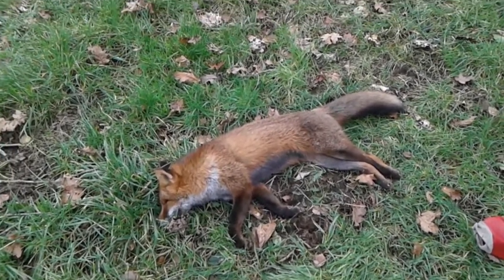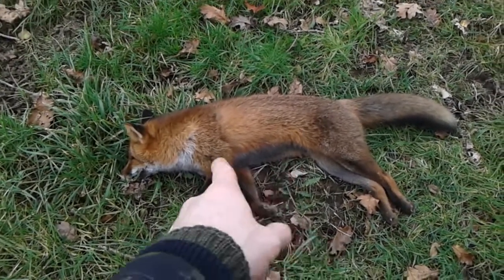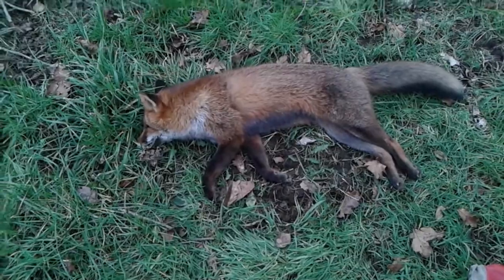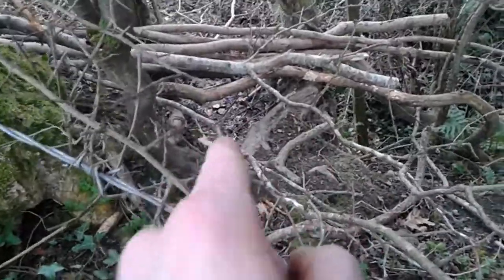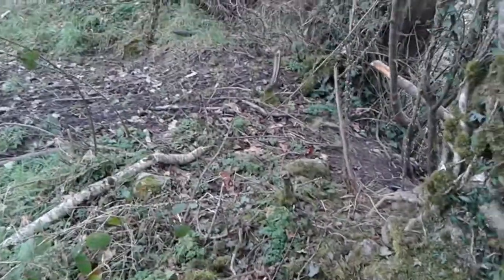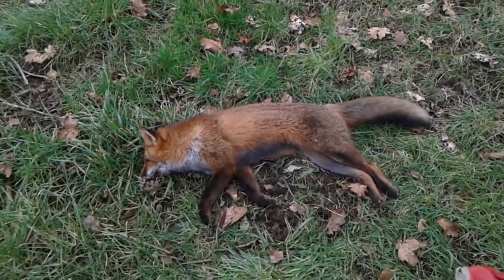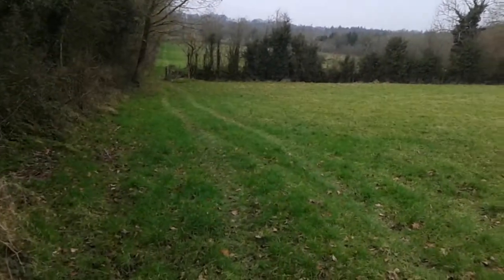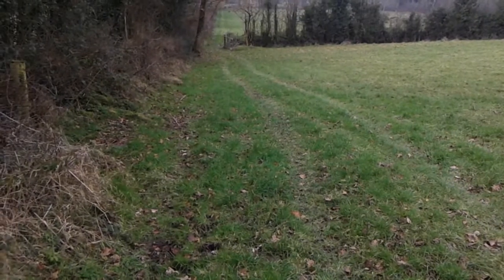February trapping no2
Dominant dog fox